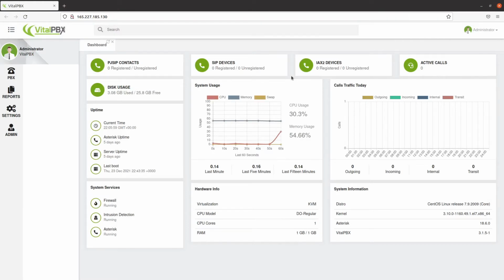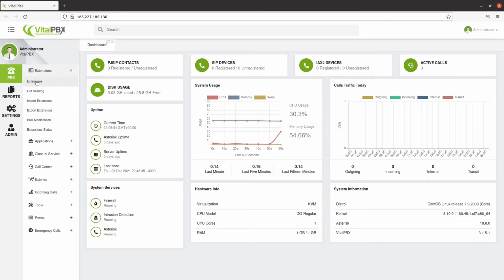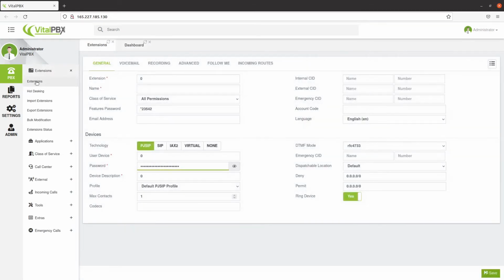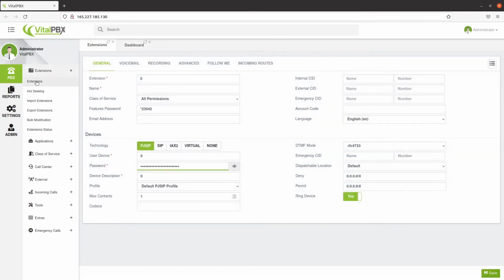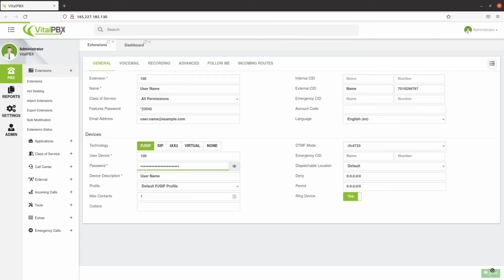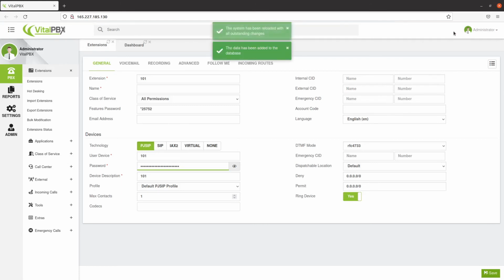VitalPBX Quick Start Guide - Extension Setup (3.0 version)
This video demonstrates how to set up an extension in VitalPBX (3.0 version).